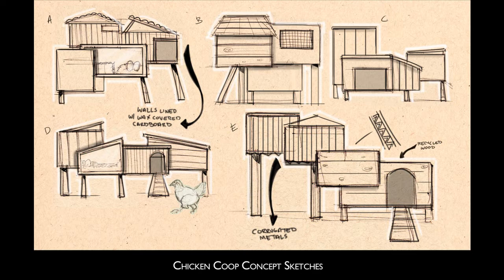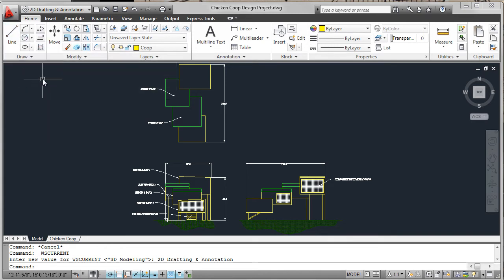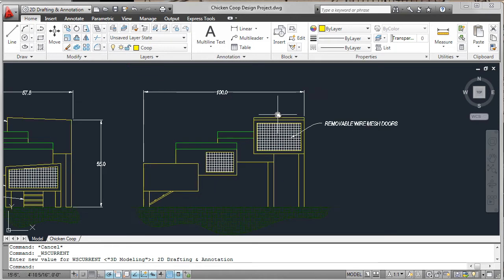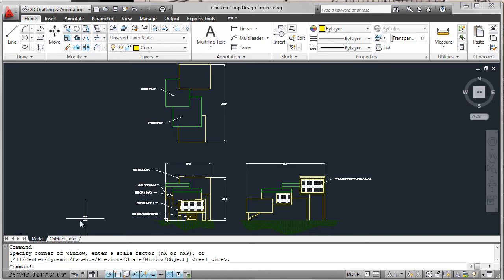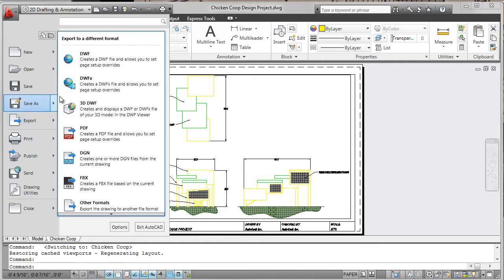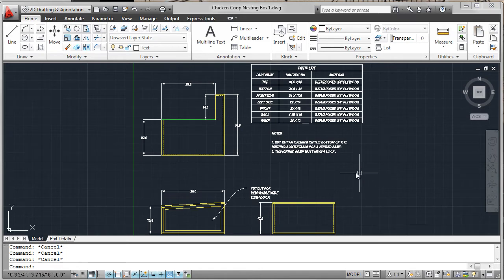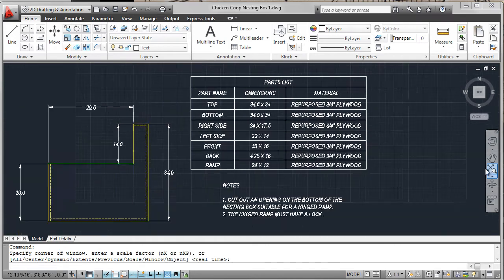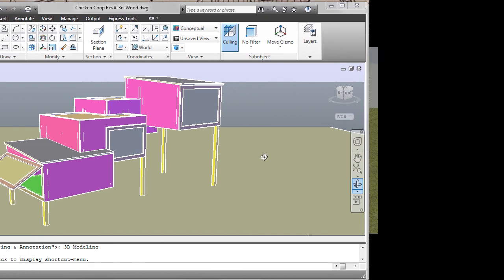Chicken Coop: AutoCAD Technical Video Summary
This is a summary of the technical videos that demonstrated how to create a chicken coop using Autodesk AutoCAD software.